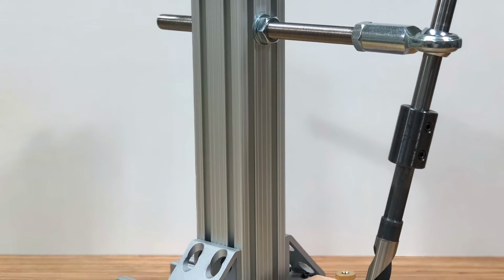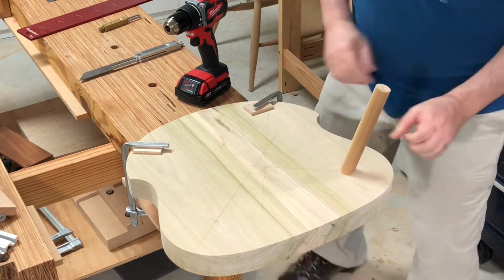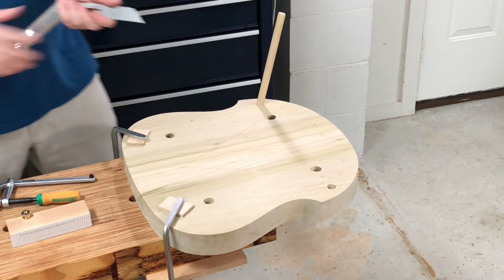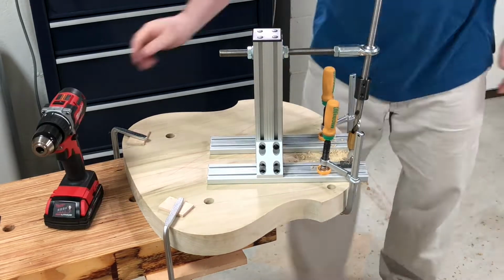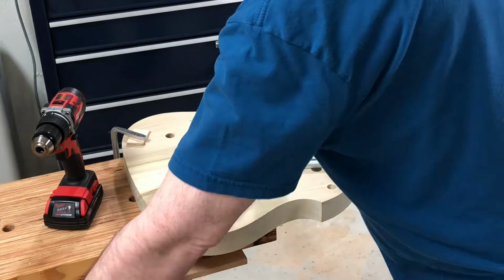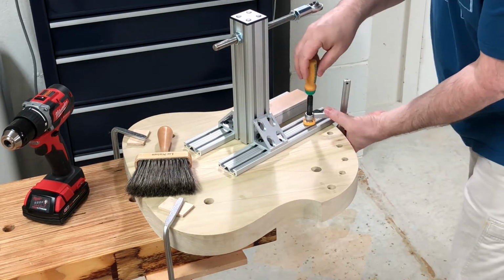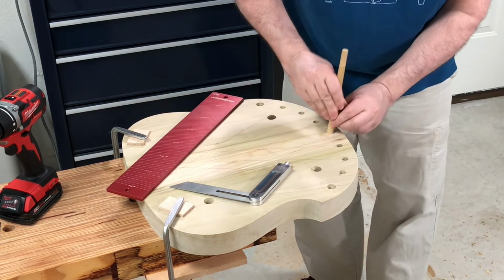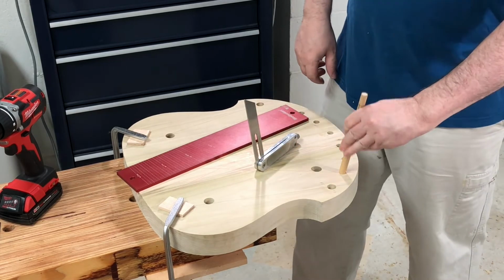Seat Drilling Guide - In Action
This video is a demonstration of using the Seat Drilling Guide to drill all the spindle mortises in a seat blank. We also demonstrate drilling and reaming a leg mortise too.